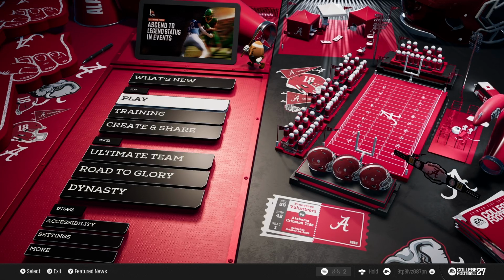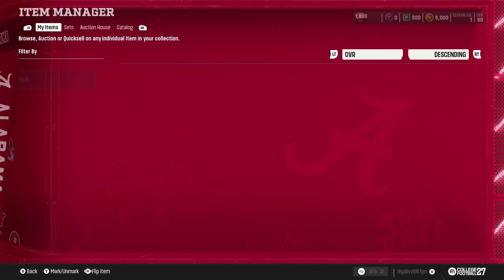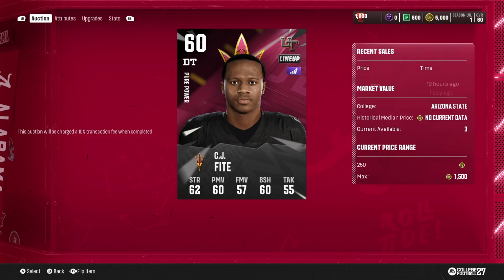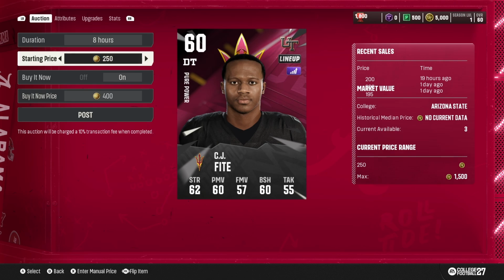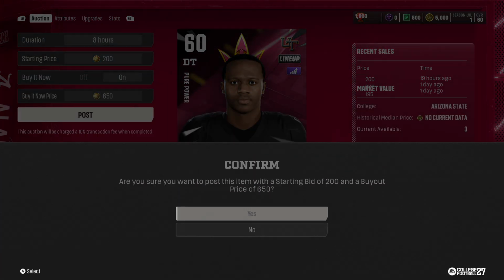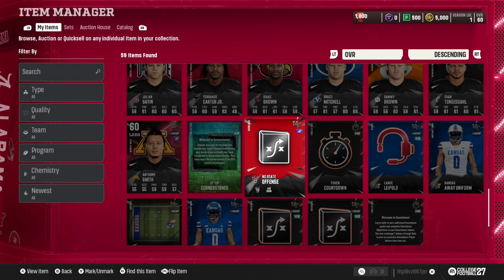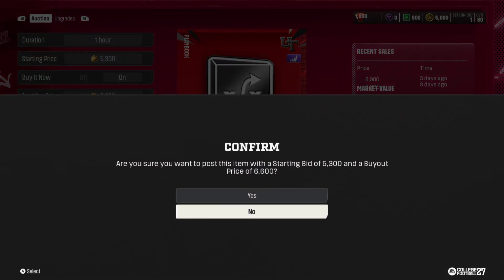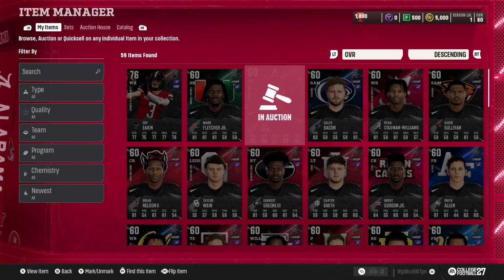College Football 27: How to Auction Items in Ultimate Team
in this video, i show you how to auction items in ultimate team in college football 27, including how to list players and other items on the auction house, set your starting and buy now prices, and earn coins by selling your items. Did this video help? Thanks!